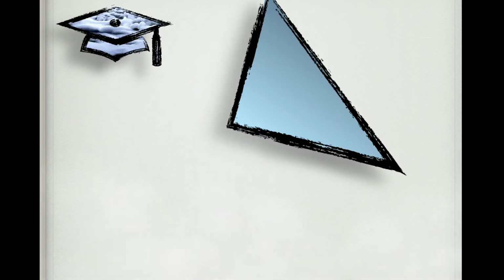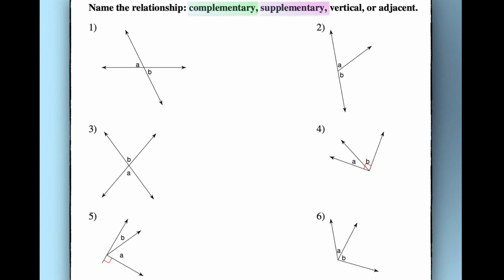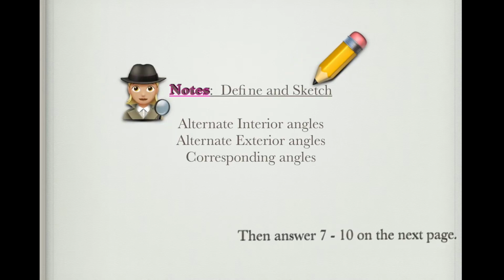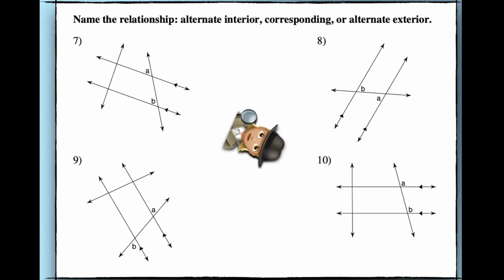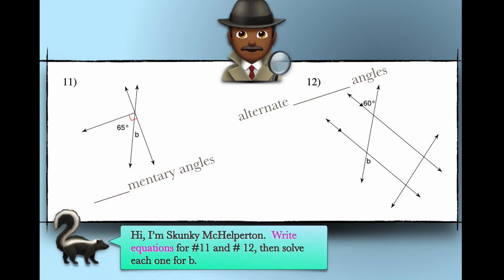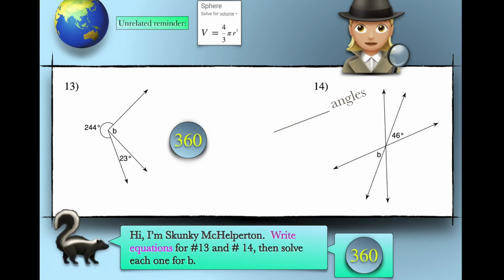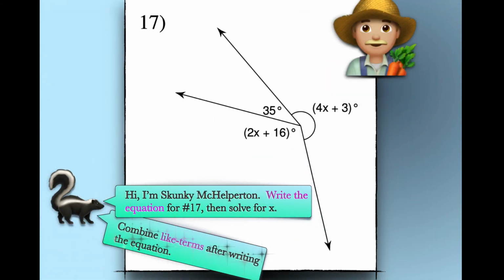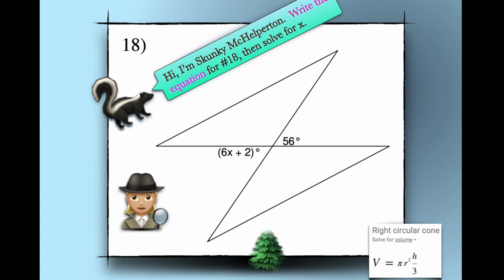Angle Relationships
A short walk-through of the assignment we have.  I worked hard to create it, so that students will work hard to solve it.